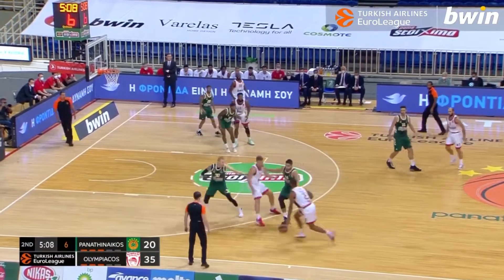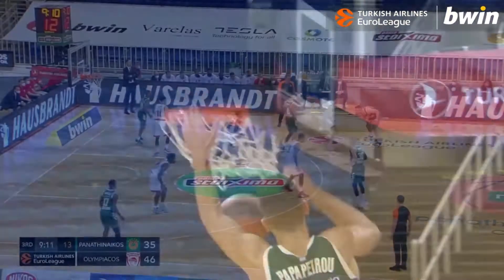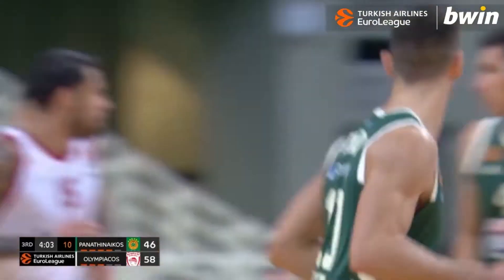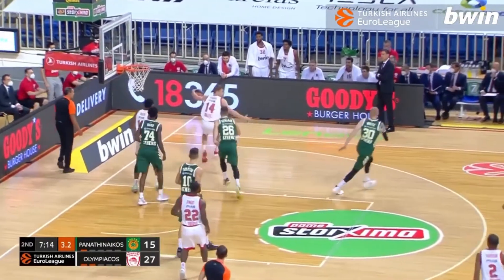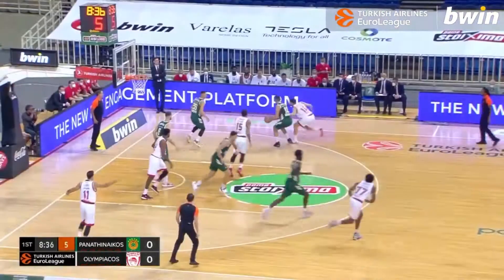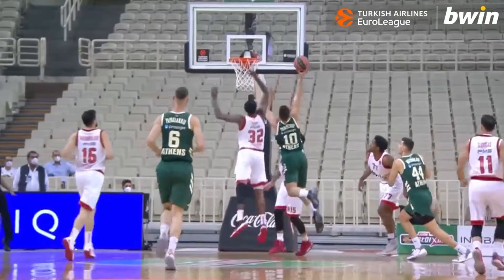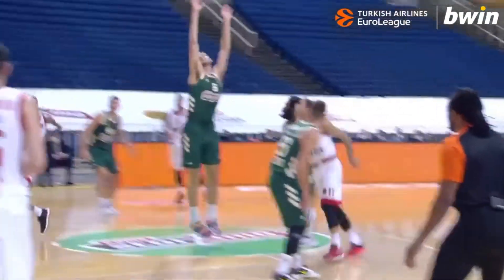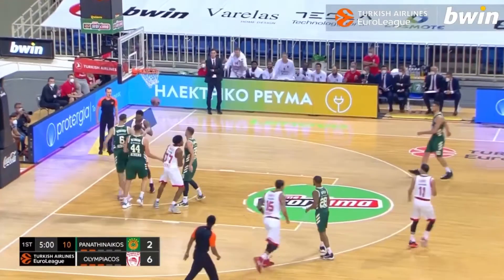EuroLeague | Stars Of The Week by bwin | Week 2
🎥 Δείτε σε ένα βίντεο την καλύτερη πεντάδα από το ντέρμπι Παναθηναϊκός – Ολυμπιακός!

🏀 Οι «Stars of the Week by bwin» για την 2η αγωνιστική είναι οι: Φοστερ, Μακ Κισικ, Παπαπέτρου, Βεζενκοφ, Ελις.

bwin, Επίσημος Εθνικός Χορηγός της Turkish Airlines EuroLeague

21+.Αρμόδιος ρυθμιστής: UKGC. Κίνδυνος εθισμού και απώλειας περιουσίας. Γραμμή βοήθειας ΚΕΘΕΑ: 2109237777.Ρυθμιστής Εμπορικής Επικοινωνίας: ΕΕΕΠ. Υπεύθυνο Παιχνίδι.